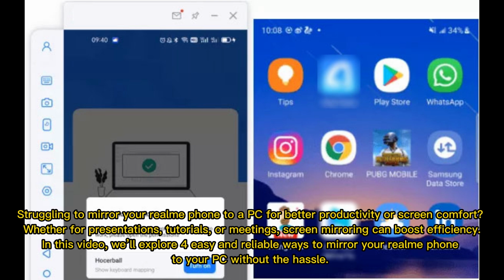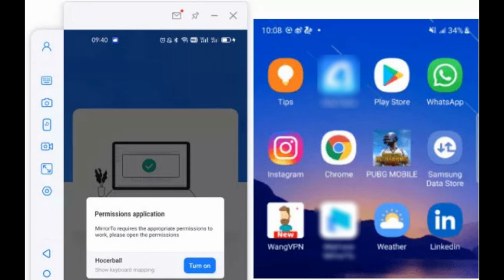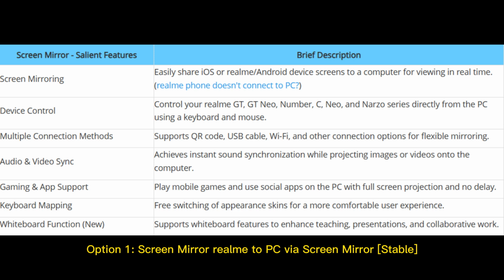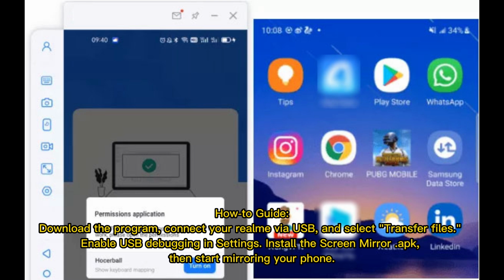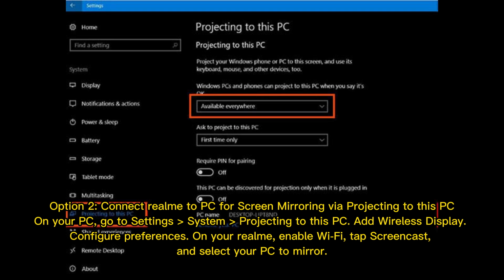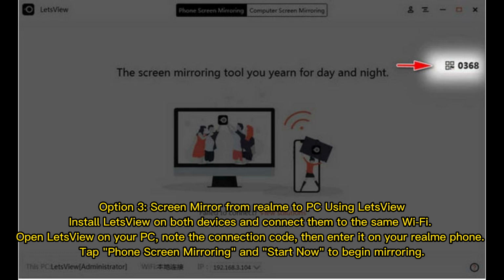4 Easy Options: How to Screen Mirror realme to PC [Latest]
How to screen mirror realme to PC? It's easy. Adhere to this informative guide to learn how to screen mirror from realme GT, GT Neo, Number, C, Neo, or Narzo series to PC in 4 ways.

00:00 Start
00:24 Option 1: Screen Mirror realme to PC via Screen Mirror [Stable]
00:44 Option 2: Connect realme to PC for Screen Mirroring via Projecting to this PC
01:03 Option 3: Screen Mirror from realme to PC Using LetsView
01:22 Option 4: Screen Mirror realme Phone to PC via Miracast - Wifi Display